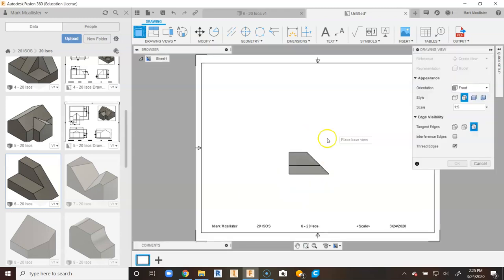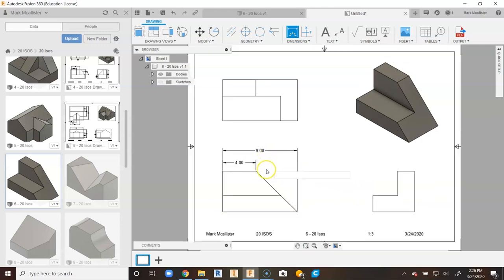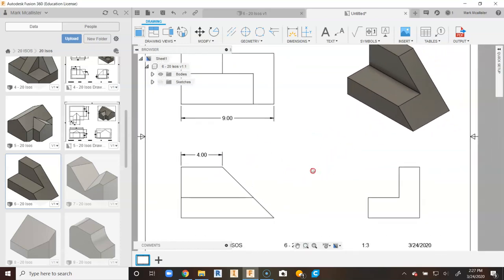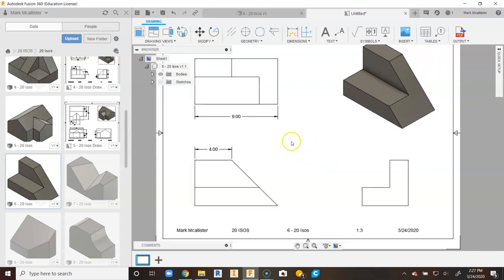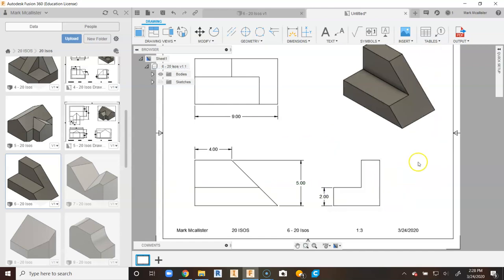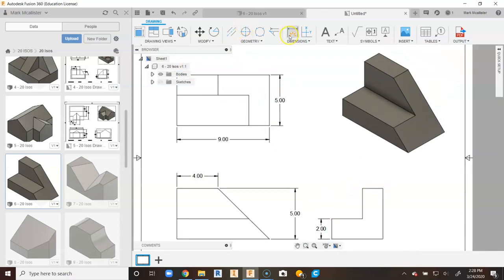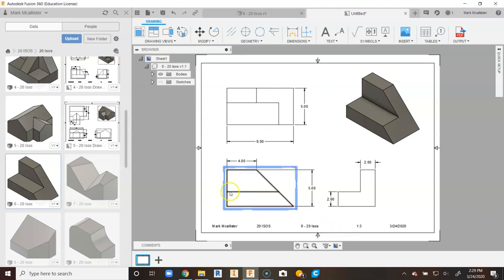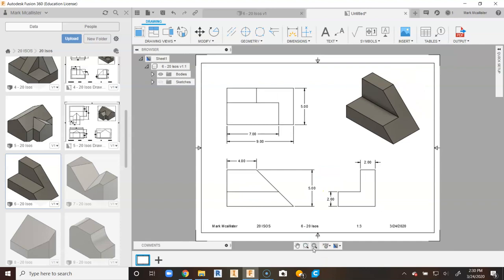Autodesk Fusion Tutorial – Technical Drawing Creation - 20 Isos Project – Dimensioned Drawing #6